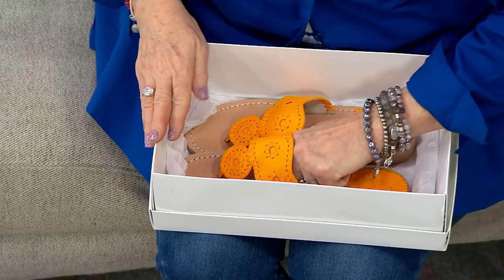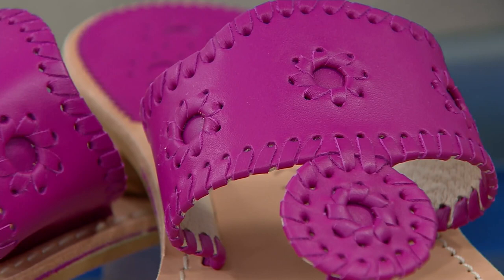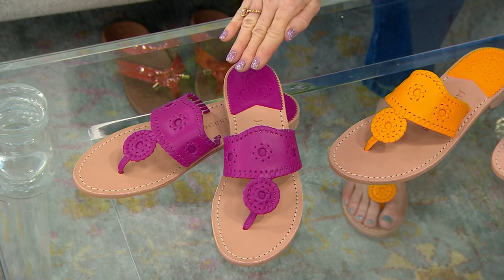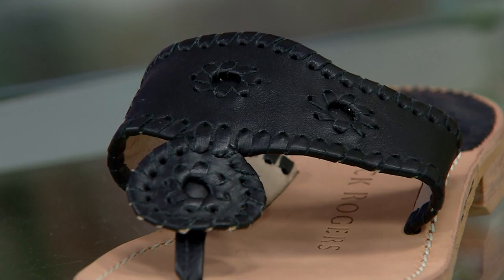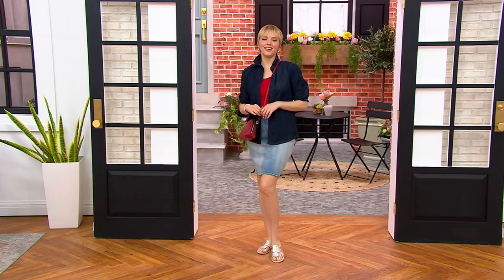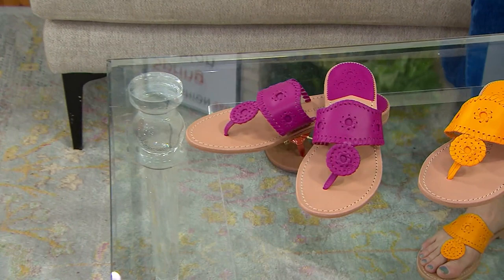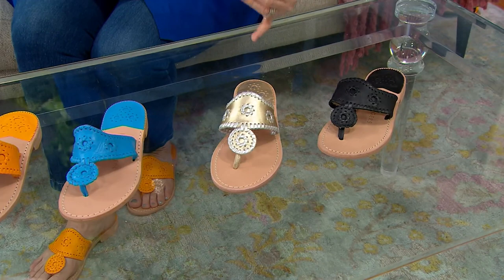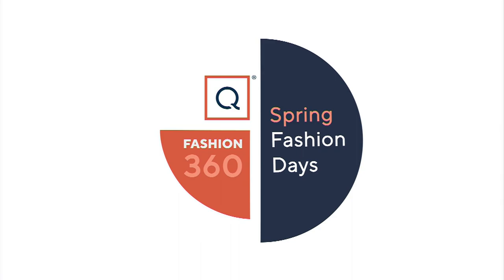Jack Rogers Whipstitch Flat Sandal - Jack on QVC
Jack Rogers Whipstitch Flat Sandal - Jack

Step out in the Jack Rogers signature sandal. As relevant with walking shorts as a sundress, this shoe is essential for summer. From Jack Rogers.